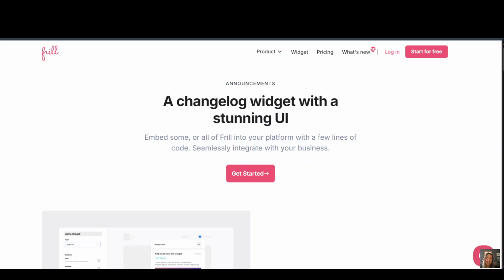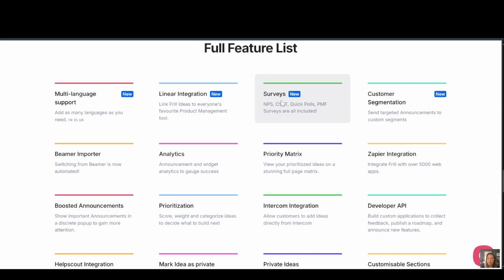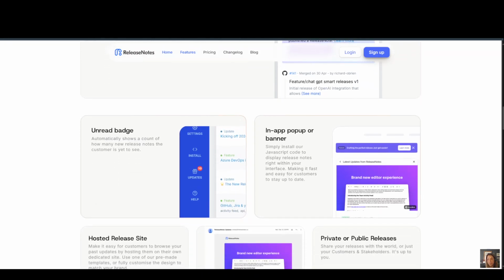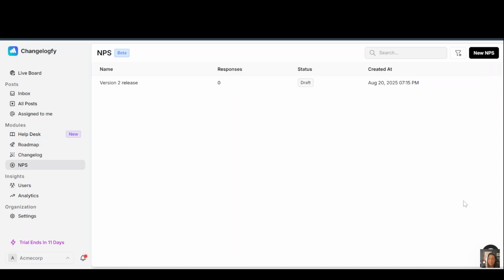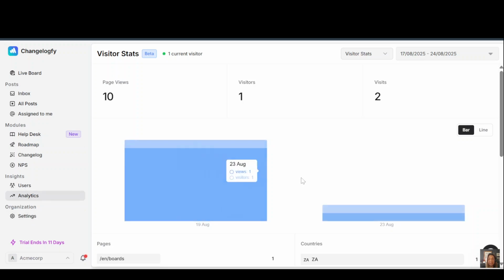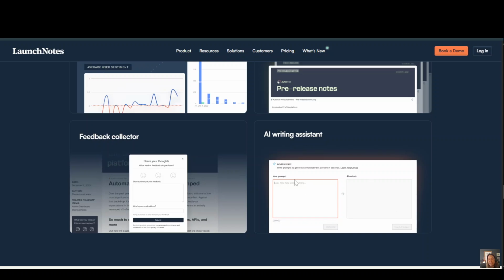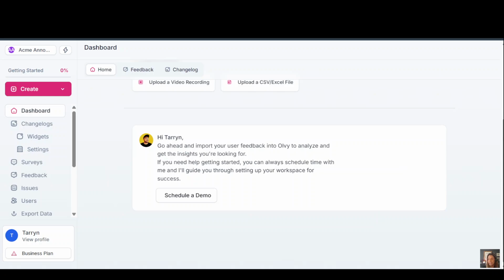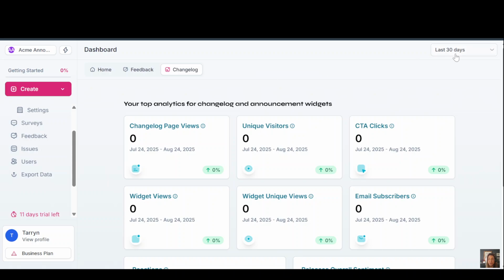Best Release Notes Software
In this video, I walk you through my top 5 release notes software tools — based on real experience and hands-on testing. Whether you're a small startup or a growing team, choosing the right release notes tool depends on your specific use case, and today I’m here to help you find the best fit.

⚙️ We explore tools with features like:
* AI-powered release note generation
* Internal vs external announcements
* Customer feedback and segmentation
* Roadmaps, changelogs, surveys & analytics
* Lightweight vs feature-rich platforms
* Integration support (e.g. Slack, Intercom, Trello, Jira, Zapier)

🎯 Here are the top 5 tools I cover in this video:
* Frill – Best for small to midsize businesses looking for lightweight, brand-centric tools with unlimited announcements and great integrations (Zapier, Slack, Trello, etc.), but limited custom support.
* ReleaseNotes.io – Sleek, simple, and affordable. Offers AI smart releases, user segmentation, internal/external visibility, and a strong mobile experience. Downsides: can be laggy, limited templates.
* Changelogfy – Feature-rich with roadmapping, NPS, scheduling, and feedback linking. Slightly less customizable, but still a strong all-in-one contender.
* LaunchNotes – The most advanced and feature-rich option. Ideal for customer-facing updates with powerful user segmentation, digests, AI assistants, cohort targeting, and guided onboarding. On the pricier side, but you get a ton of value.
* Olvy – A lightweight, budget-friendly tool with a free plan. Good for surveys, feedback, AI content, and multi-language support. A bit clunky in UI but strong integrations with tools like Jira and ClickUp.

💬 I also talk through the pricing, pros and cons, and ideal use cases for each tool — so you can figure out what’s best depending on your team size, budget, and goals.